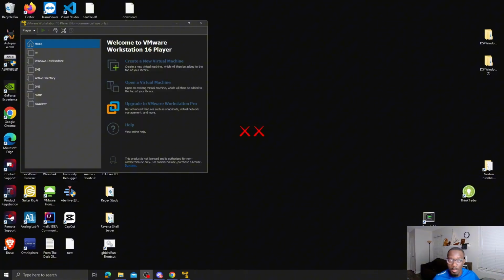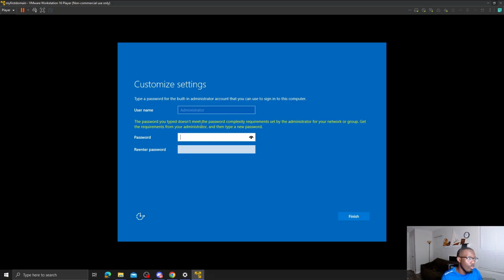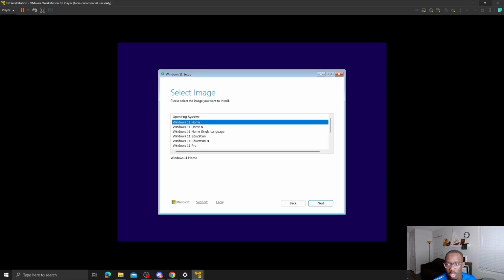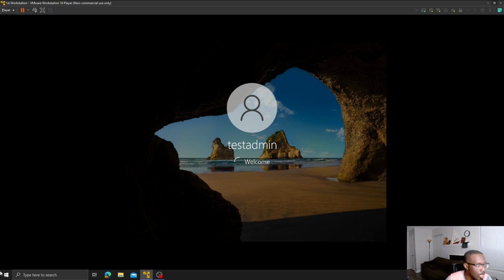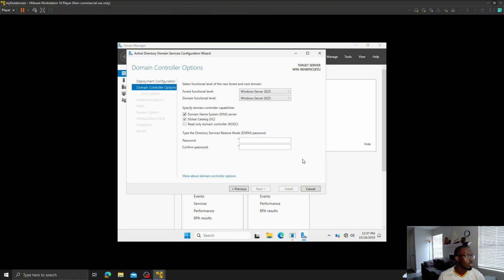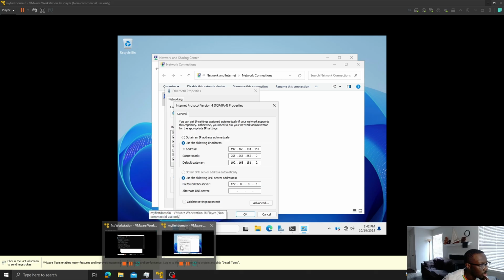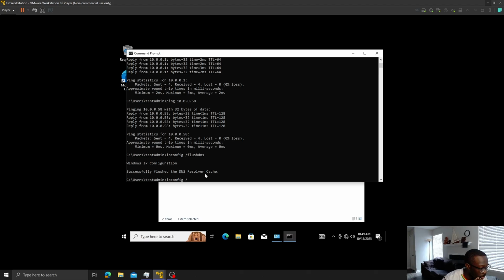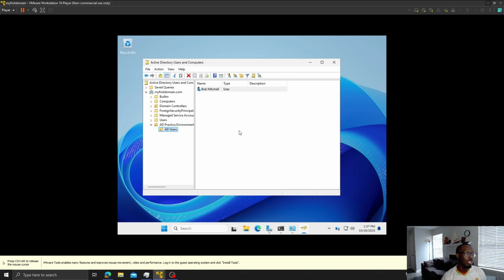Creating an Active Directory Environment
This video shows how to create an Active Directory environment. This is an environment that has one Domain Controller and one workstation. We will be using this environment in future videos to learn how to attack and defend an environment